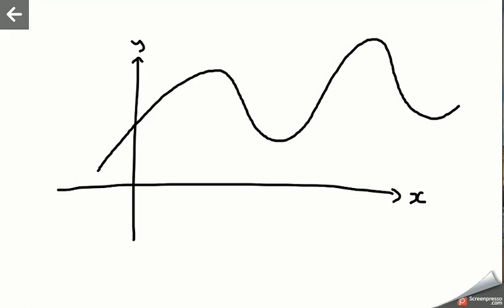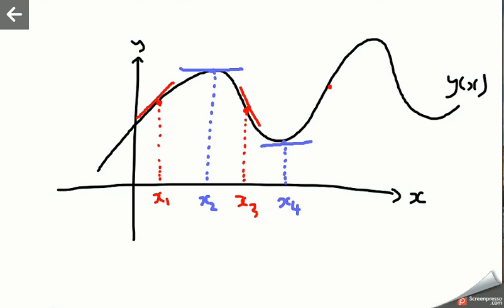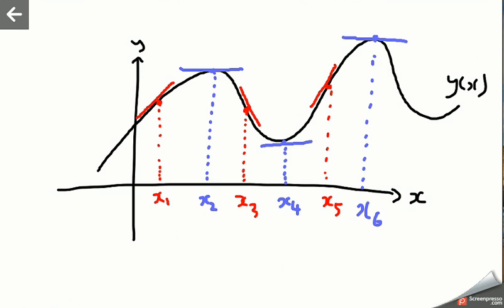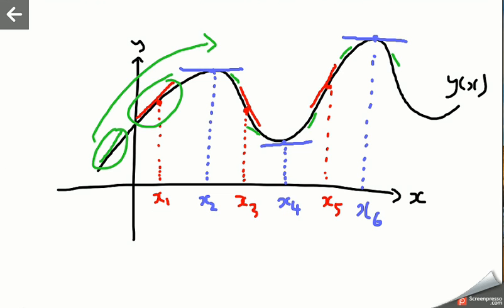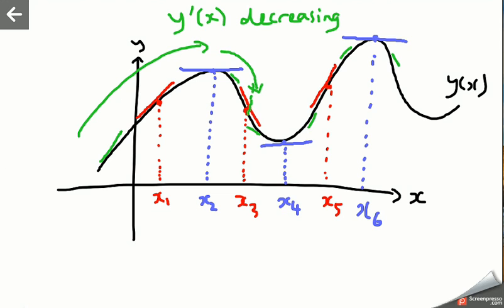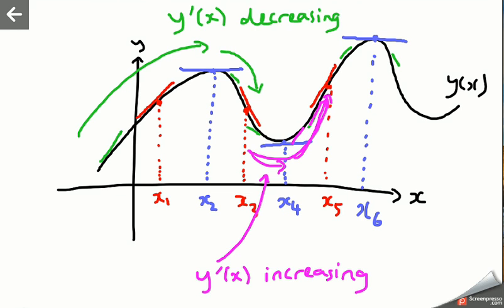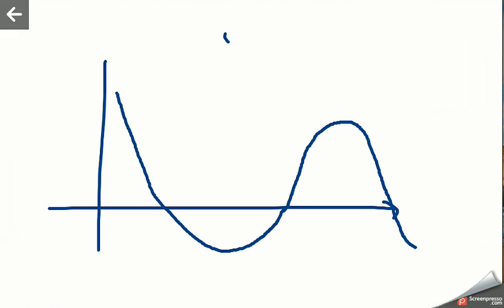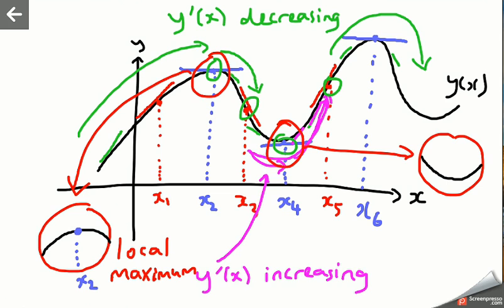Maximums, Minimums and the Second Derivative Test Part 1